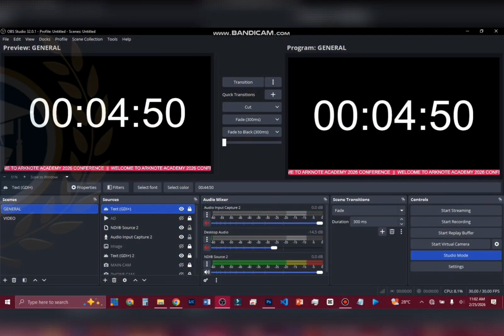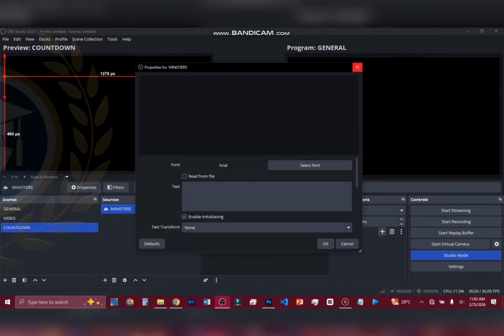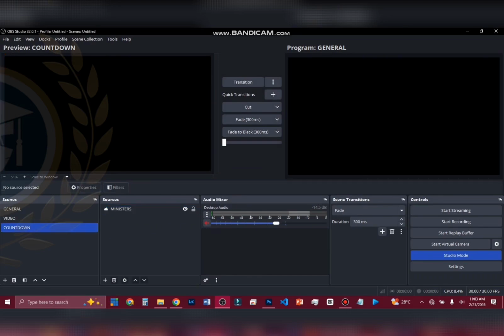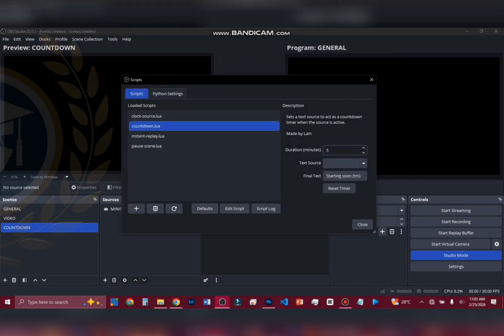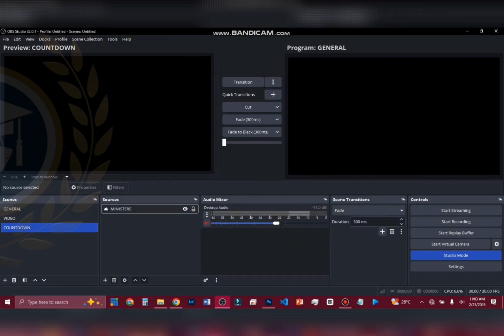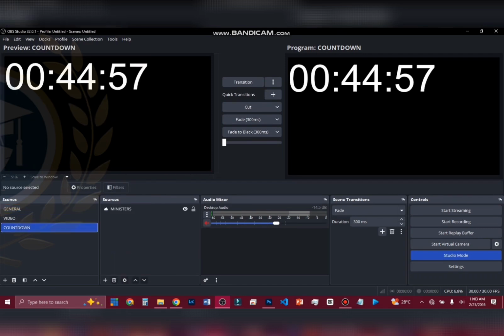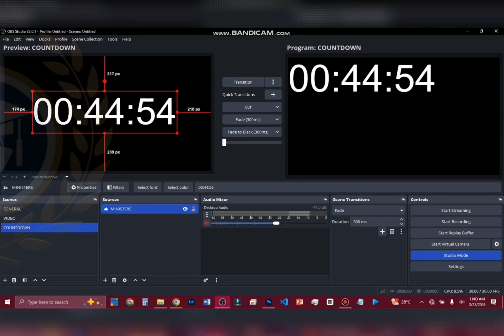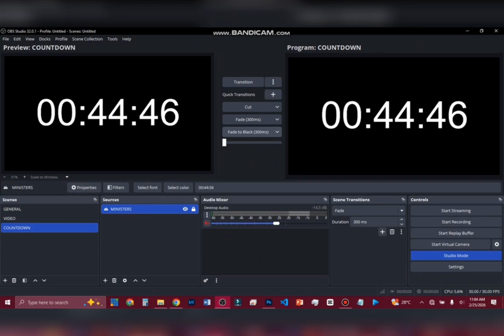How to Create a FREE Countdown Timer in OBS (2026 Tutorial) | Arknote Academy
Elevate your livestreams and events with this simple, 100% FREE trick! In this tutorial, I’ll show you exactly how to set up a professional countdown timer in OBS Studio without spending a dime on plugins or subscriptions.

Whether you're hosting a church service, a gaming stream, or a corporate webinar, a countdown timer is the best way to build anticipation and ensure your audience is ready when you go live.

In this video, you’ll learn:
✅ How to set up the timer source in OBS.
✅ Customizing the look and feel to match your brand.
✅ Pro-tips for triggering the timer automatically.